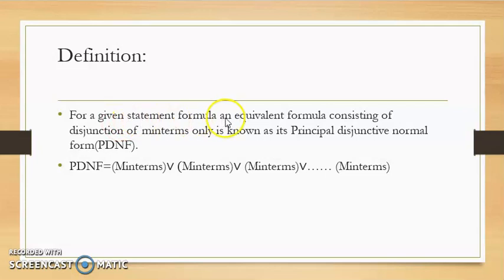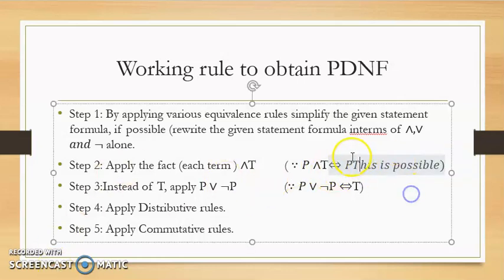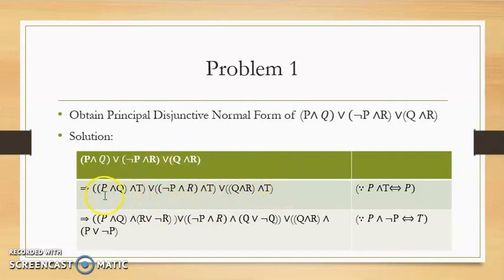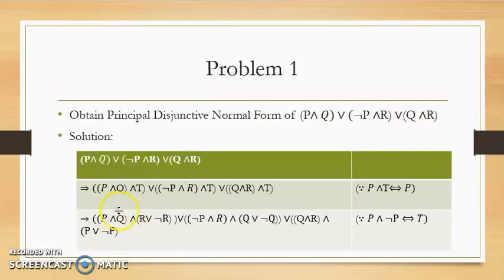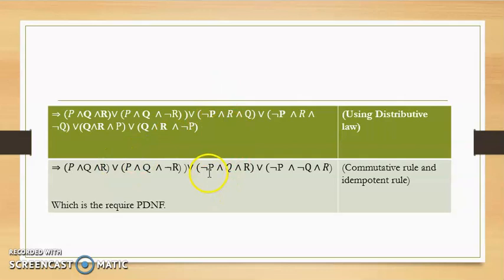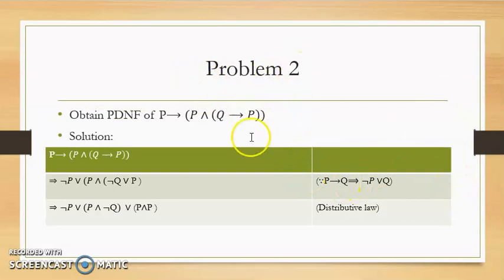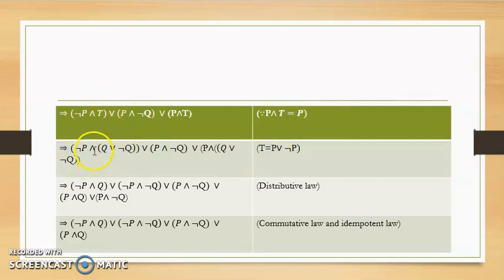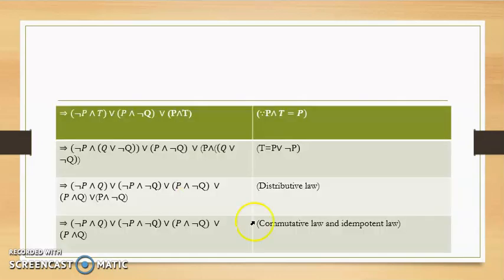2 .8 PRINCIPAL DISJUNCTIVE NORMAL FORM (PDNF)